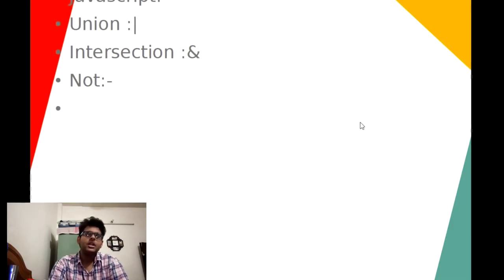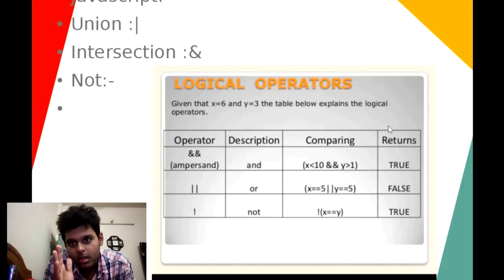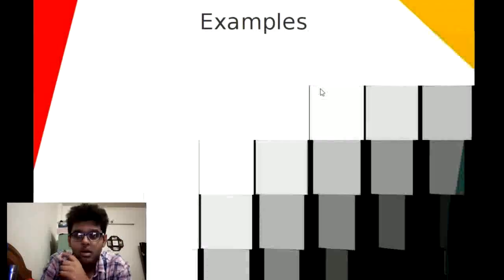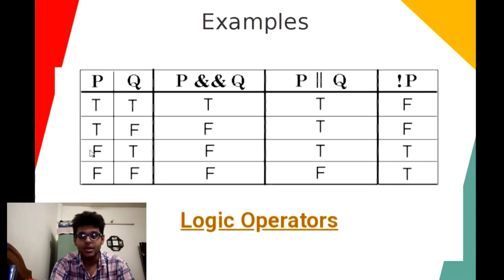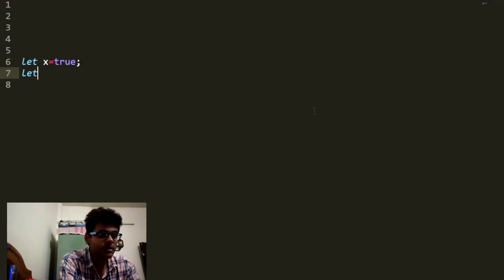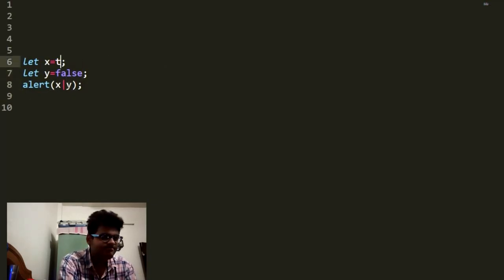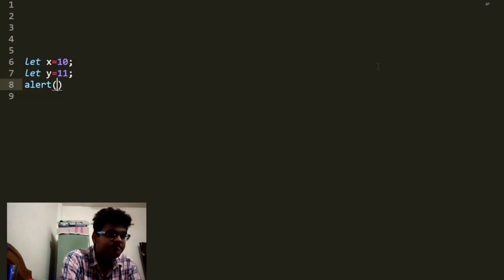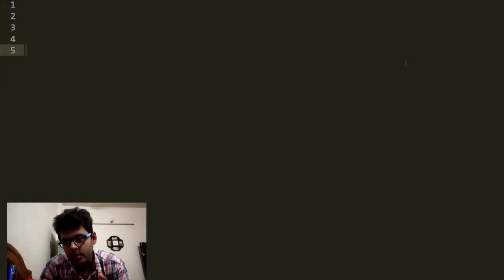Logical operator in Javascript .| Javascript Tutorial for beginners. Javascript#15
Topic:  Logical operator  in Javascript